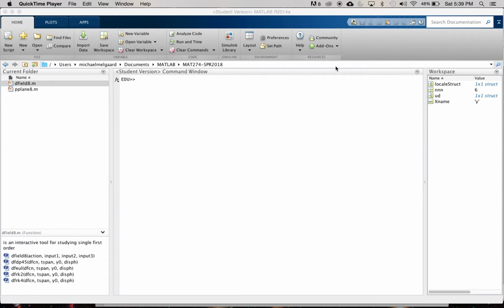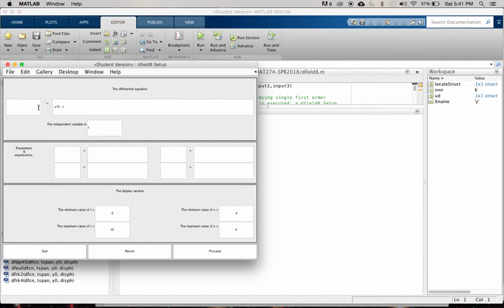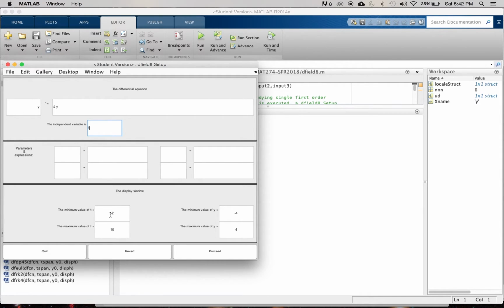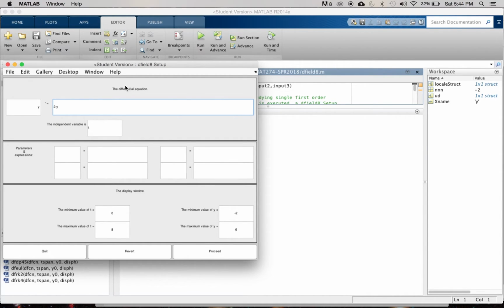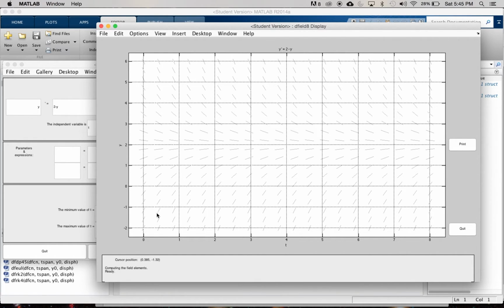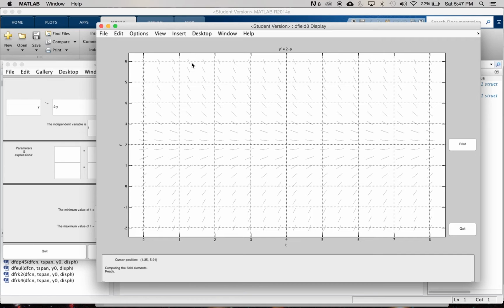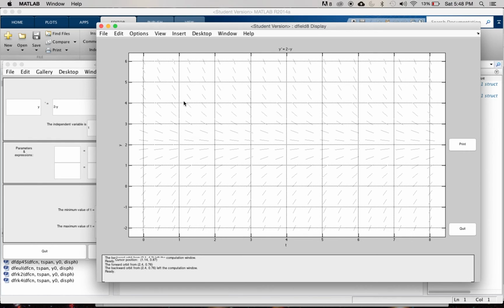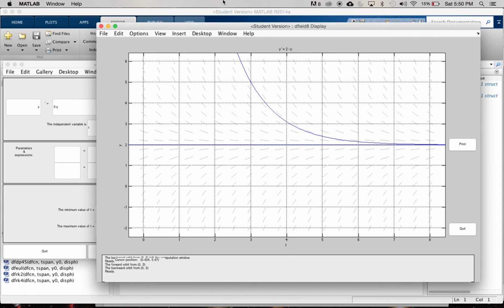Dfield 8 introduction